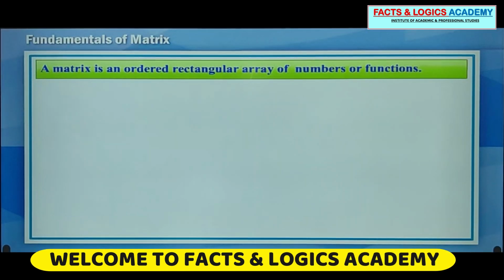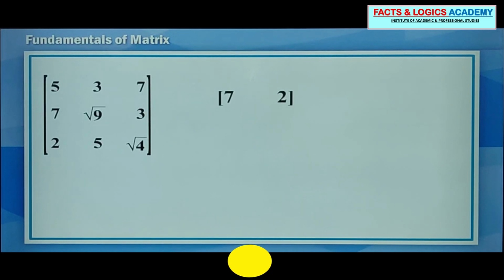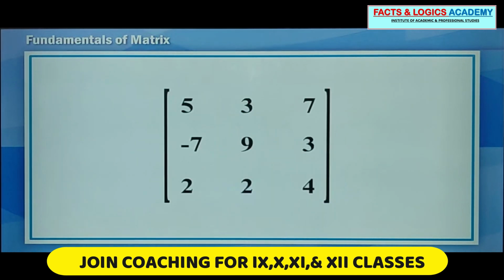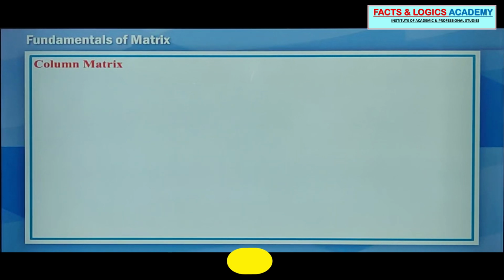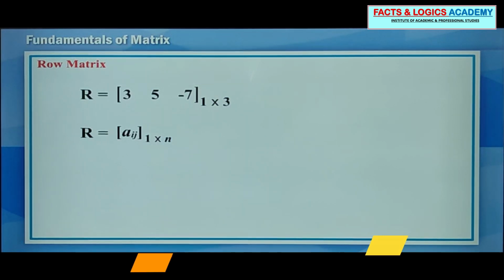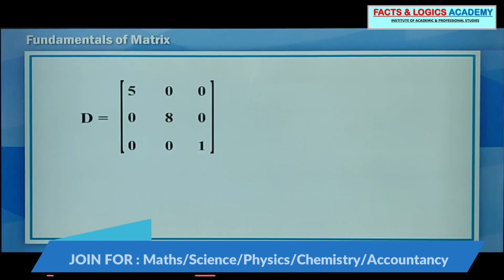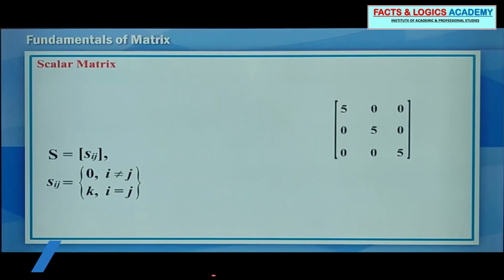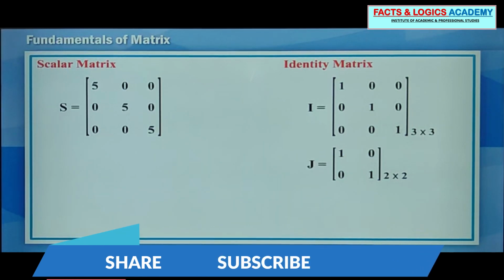CLASS 12 : Transformation of Matrices | MATHS | CBSE NCERT ICSE